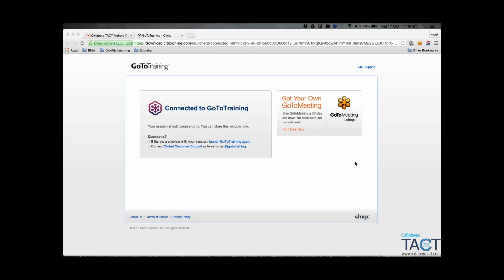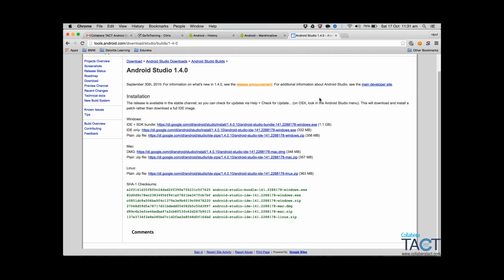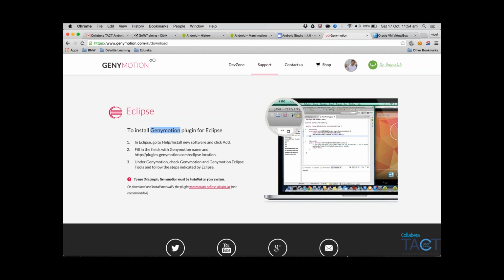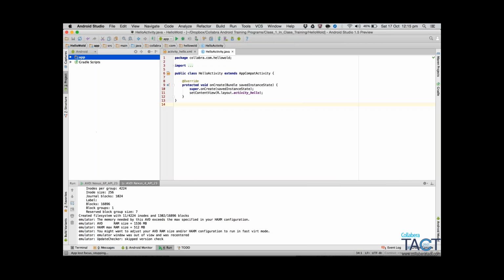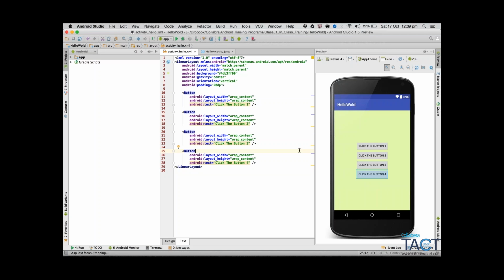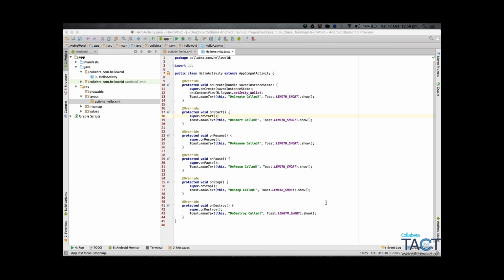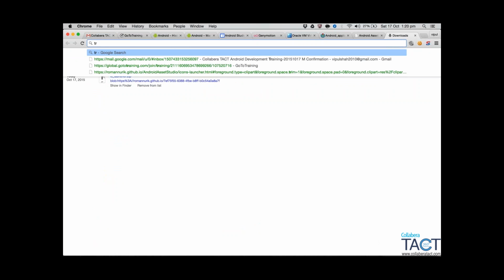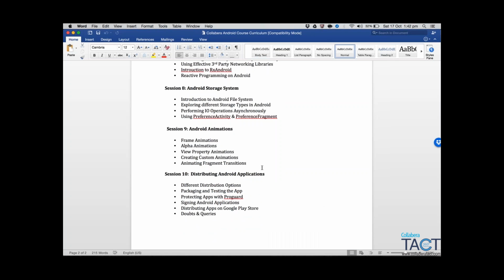Android App Development Training (Introductory Video)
The Android App Development Course curriculum is predominantly designed for beginners as well as experienced IT professional to upgrade their skills to develop android applications.